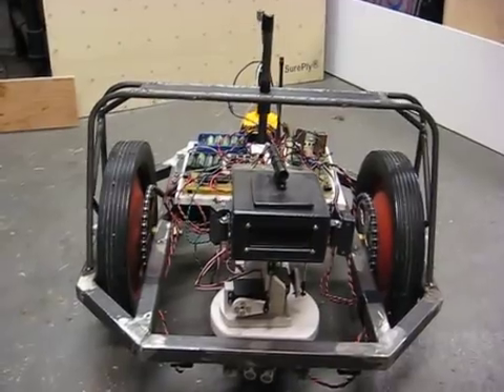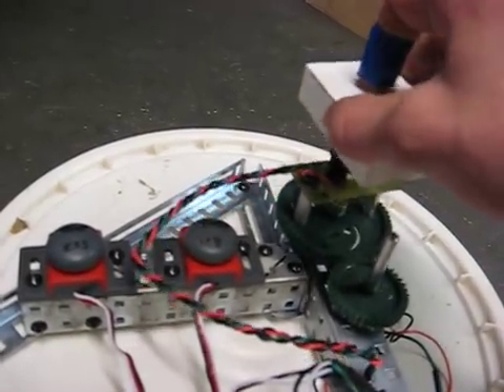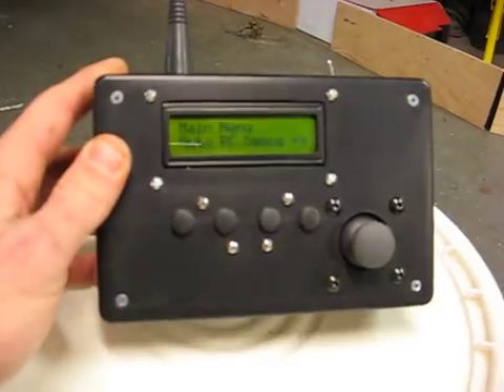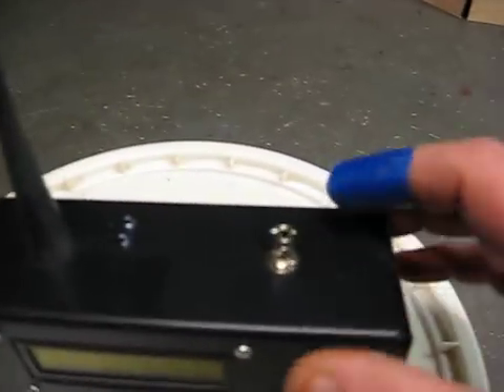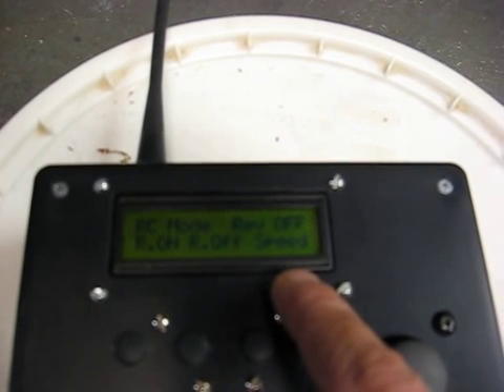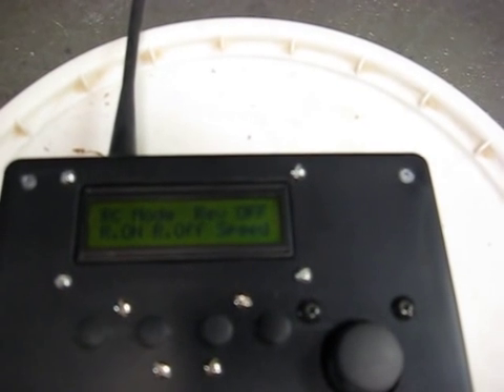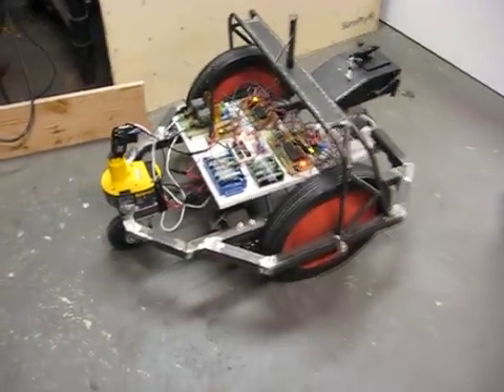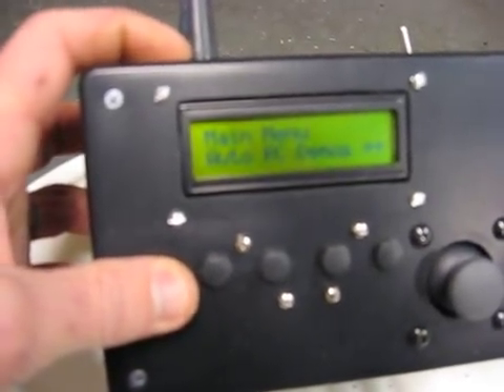Walter Update 4.1.09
Auto drive working well. New Remote built. Head moves encoded. --Getting there